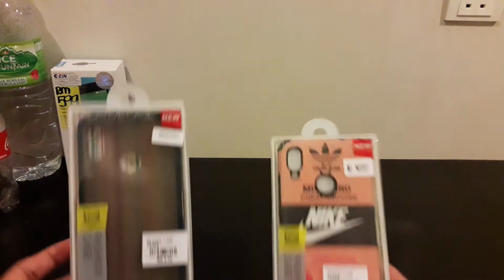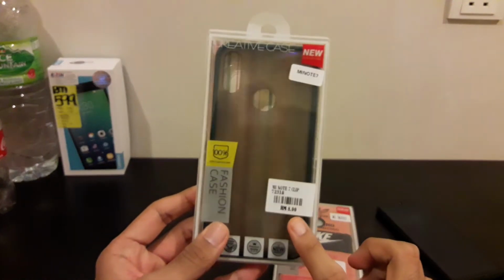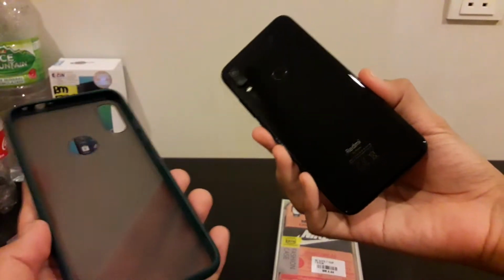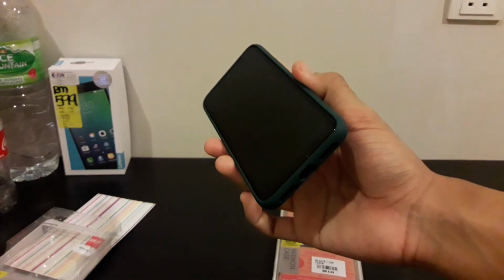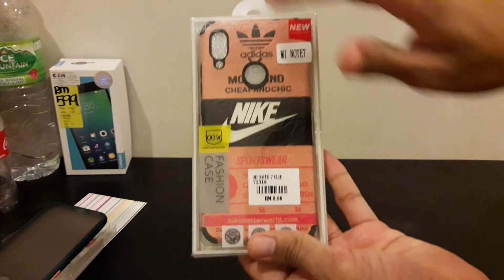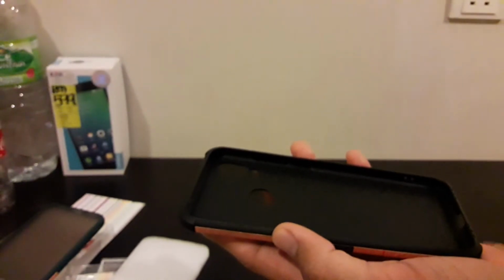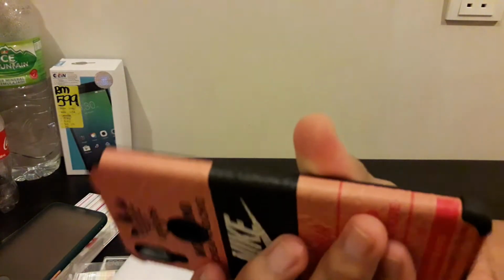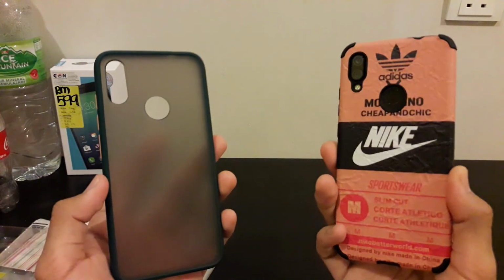My Redmi Note 7 got 2 new Case Unboxing | Malaysia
I'II buy this case with cheap price even I took 2 case!

Camera : Samsung Galaxy J7 Nxt
Software Editor : No
Camera Frames per second : 30
Camera Resolution : 1080p